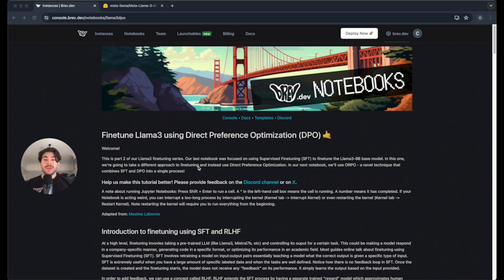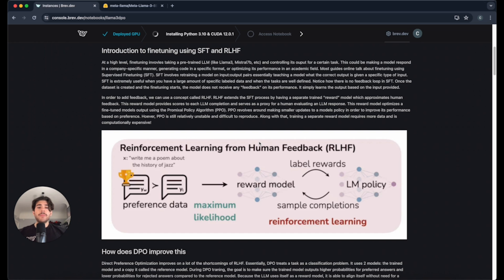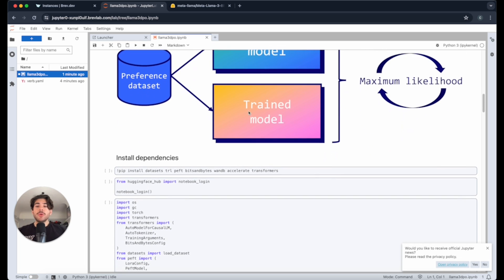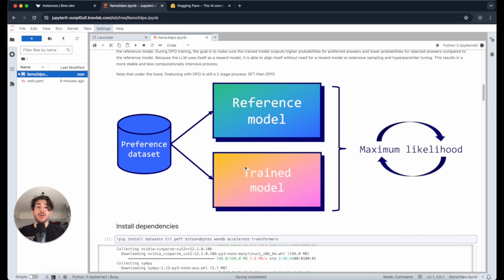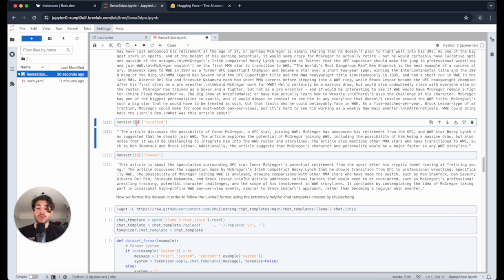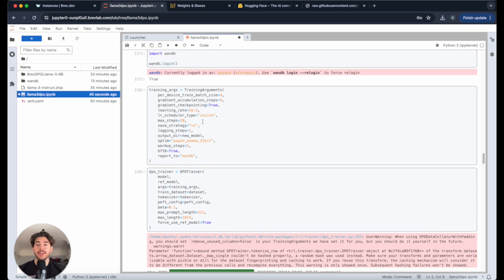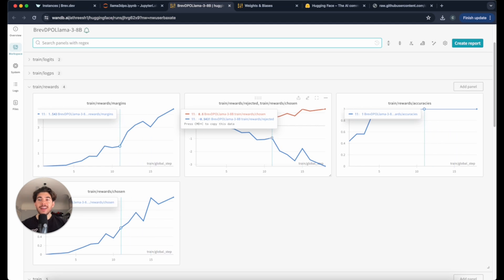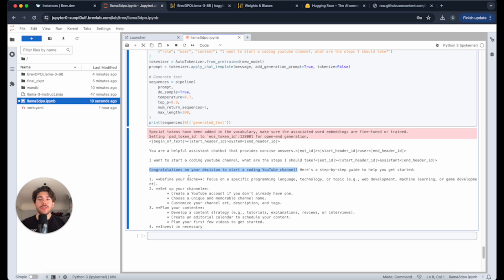How To FineTune Llama3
In this guide, we fine tune the popular open sourced model, Llama3-8B using the powerful finetuning method DPO (Direct Preference Optimization). You can do this all from your laptop! Try it out and let us know what you think

Please leave any future guides you would like made below!